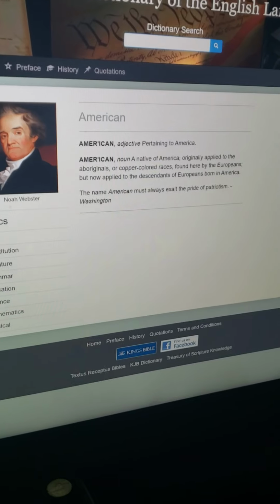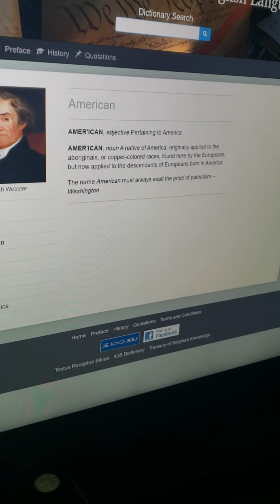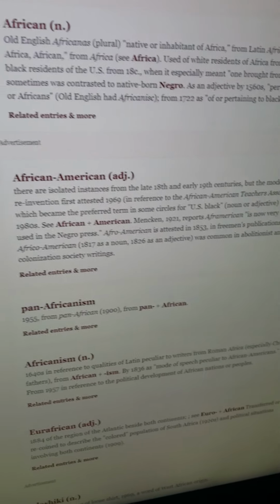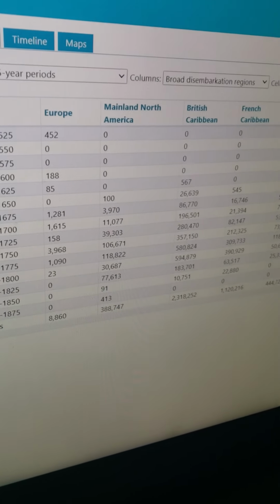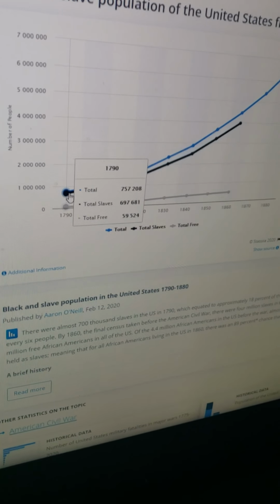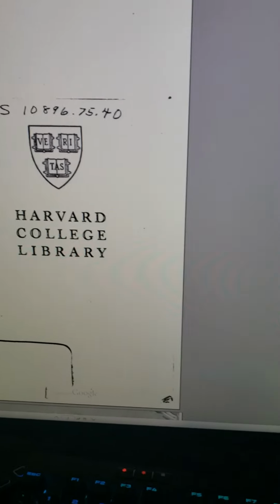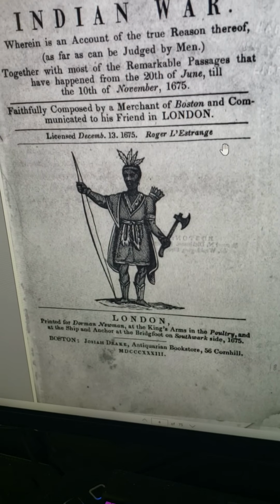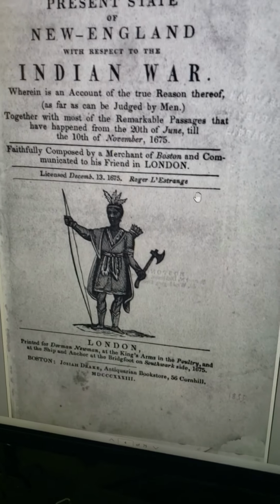Most "Blacks" in the USA are actually Native prisoners of the Indian wars (W/ Historical receipts)